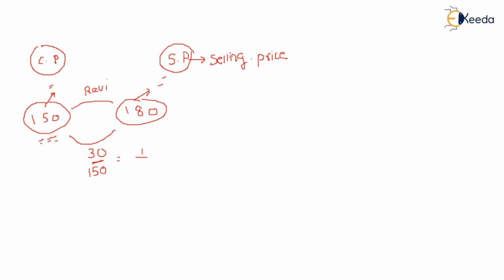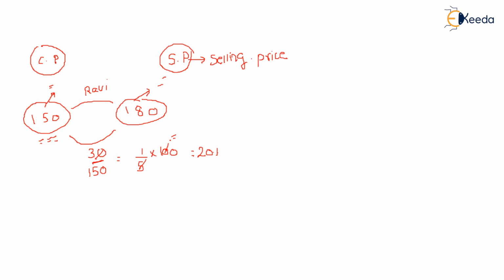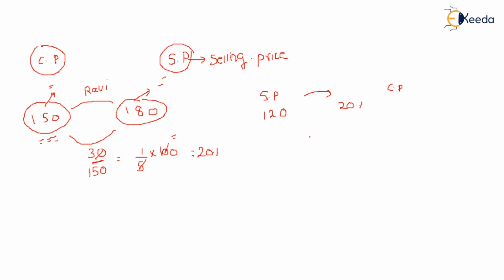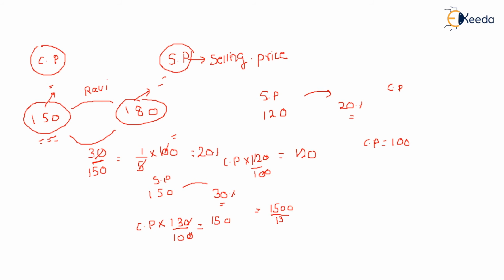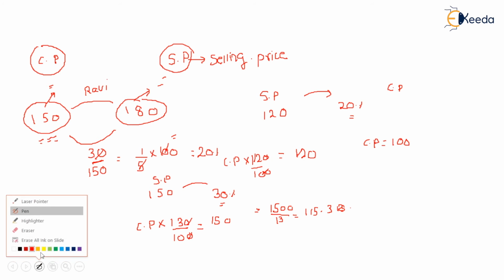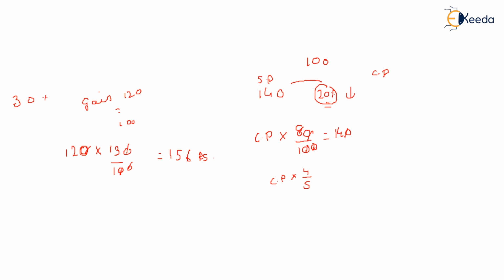Ultimate Guide of General Aptitude : Concept of Profit and Loss | GATE & ESE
In this comprehensive video, we delve into the fundamental concept of Profit and Loss, a crucial topic for GATE and ESE exams. We break down the intricacies, providing clear explanations and practical examples to ensure a thorough understanding. From basic principles to advanced applications, this ultimate guide aims to equip you with the knowledge and skills needed to master Profit and Loss concepts for your upcoming examinations. Whether you're a beginner or looking to reinforce your understanding, this video has you covered. Don't miss out on this valuable resource for your GATE and ESE preparation!

Here's a sneak peek of what you'll learn:

Understanding the basics: What is profit? What is loss? How is the selling price determined?
Calculating profit and loss percentages: Learn the formulas and shortcuts to quickly calculate percentages.
Solving practical problems: Dive into step-by-step solutions for a variety of problems related to profit and loss.

Happy Learning.